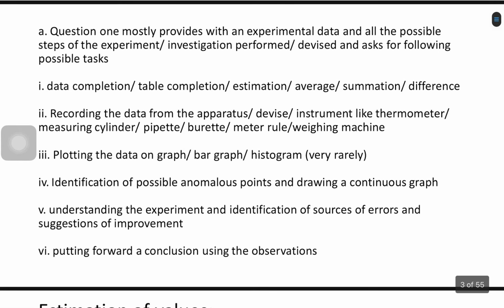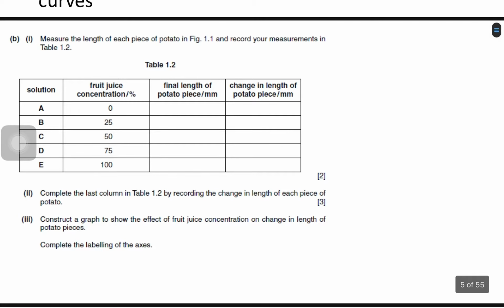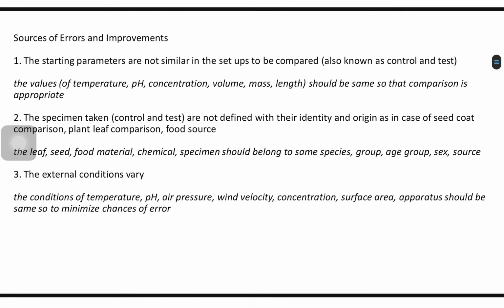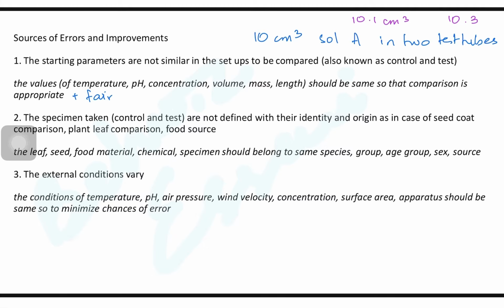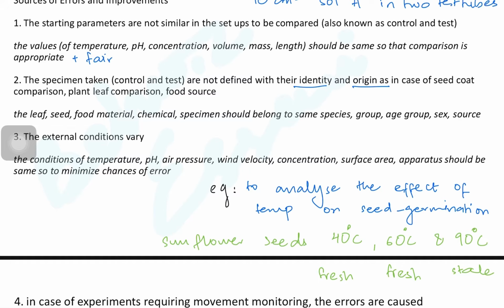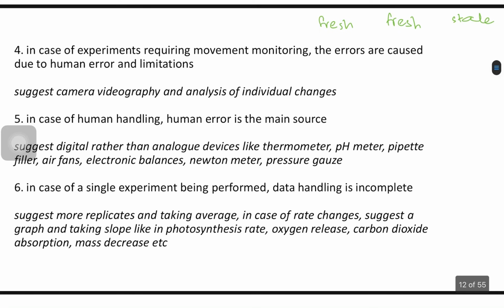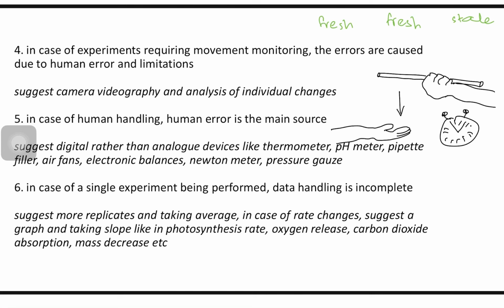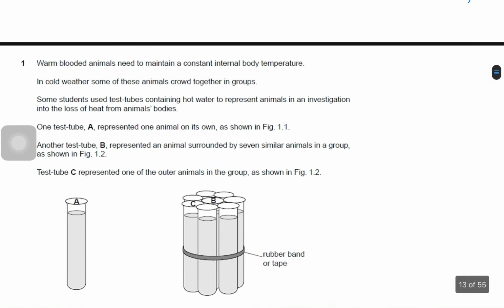O Level Biology ATP - Data Analysis, Sources of Errors & Improvements